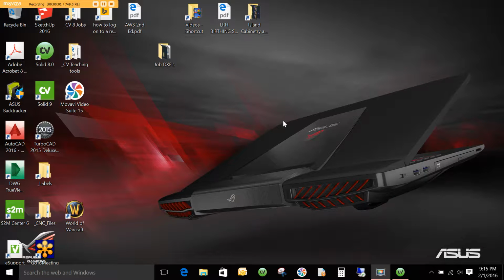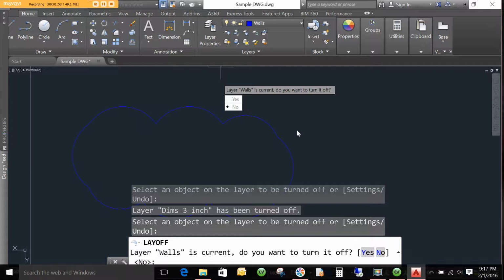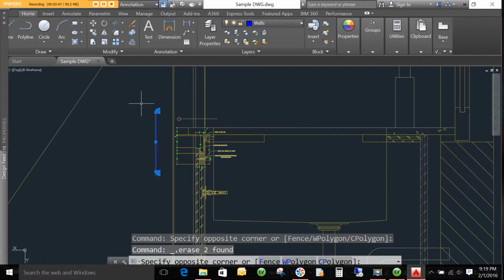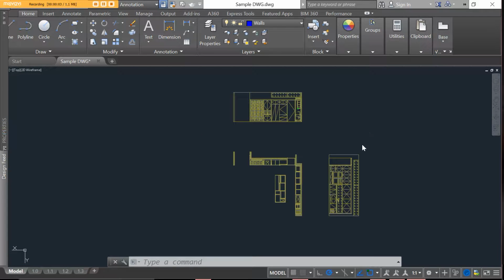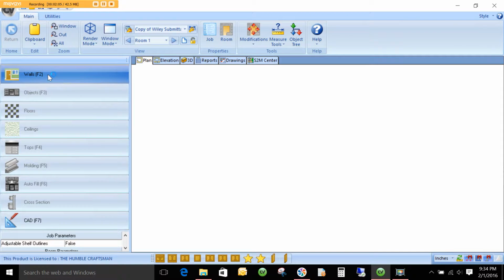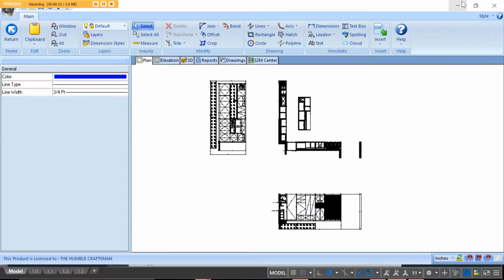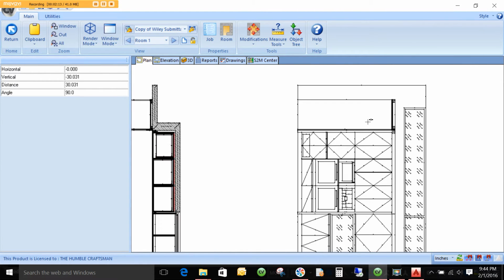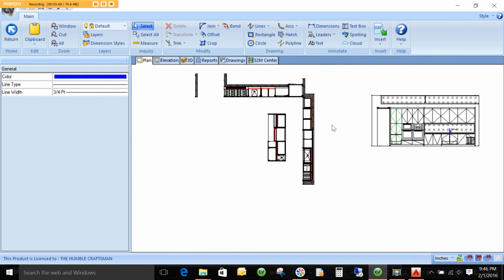Converting your AutoCAD drawing to a 2d DXF for importing in CV9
How to convert an AutoCAD 2D dwg into a 2D dxf for use in CV9 i.e floor plans, elevations, section details, hatches etc.